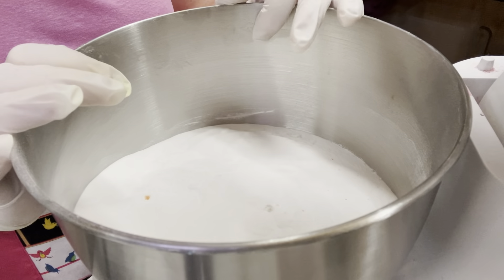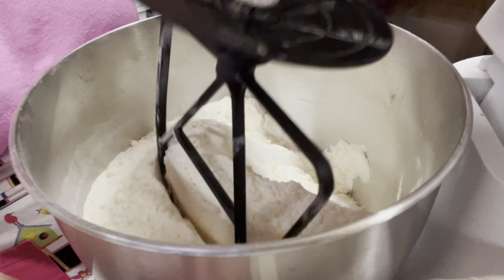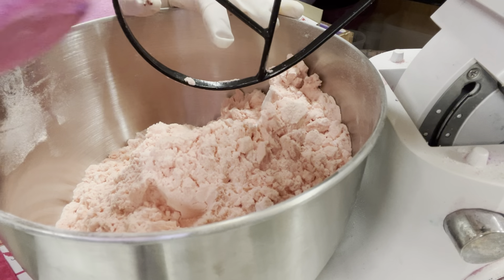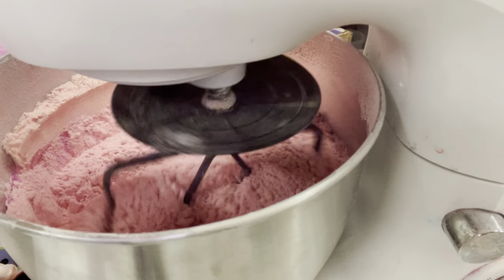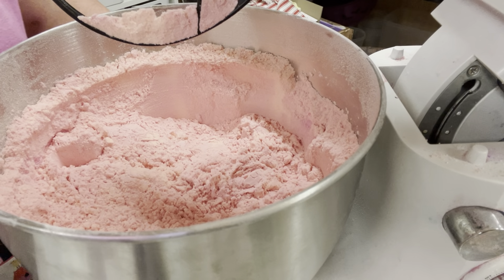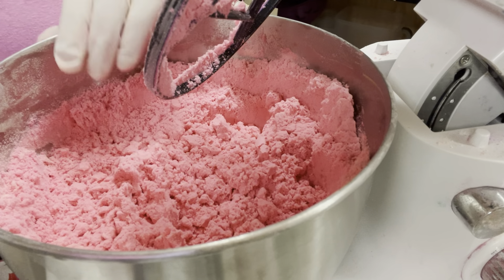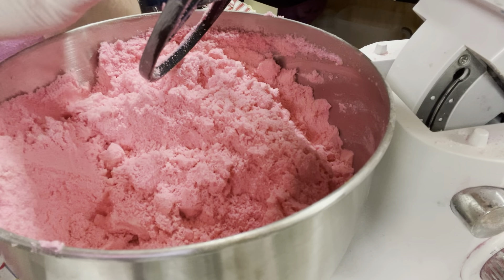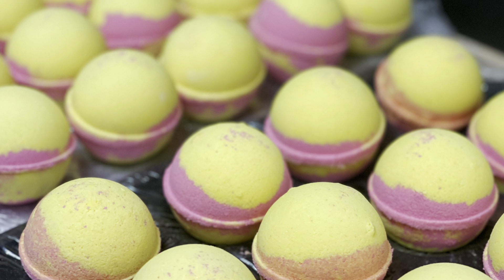Bath bomb tutorial - how to make & bloom bath bombs - summer frangipani scent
Lets make bath bombs in frangipani scent.
Do you want to make bath bombs? im sure you see them and love them but the hard thing is getting them to work as they are very tricky to do so i hope this video and recipe helps.

If you are a business and want to stock our items for your wholesale store then please click the link to be taken there for some amazing palm free soaps and products.
Wholesale is easy with us, no forms or accounts to fill just simply purchase in bulk on our site. We call it business buys.

WANT TO KNOW MORE ABOUT THE AUSTRALIAN SOAPERY AND CANDLE CONFERENCE AND HOW TO BE INVOLVED IN THE ONLY AUSTRALIAN SOAPING GUILD THEN JUMP ON TO THE

Links to help - Below is some links that may help you in getting suppliers at an affordable price.

Rectangle moulds

Loaf mould

Small heart enbed

Stick blender

Stand mixer

Long sput jugs

Wax melter

Double boiler jug